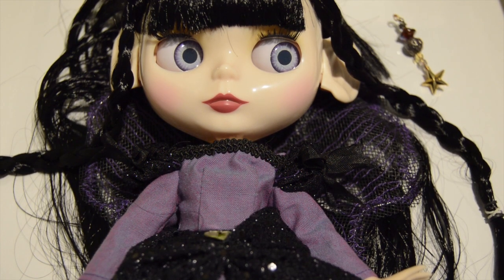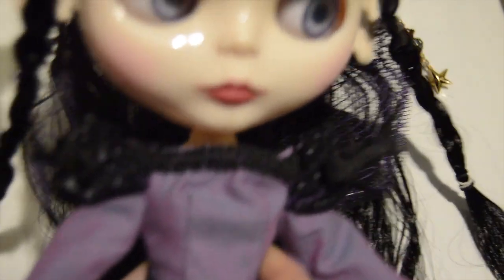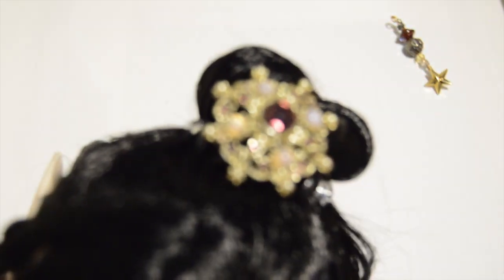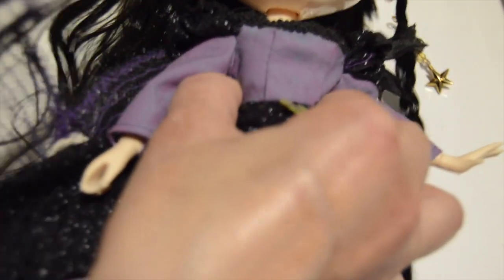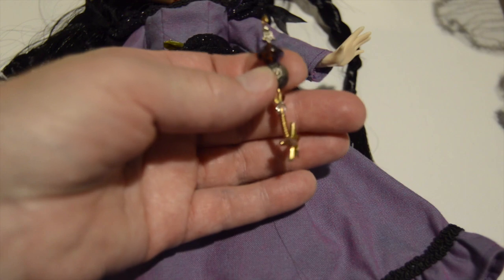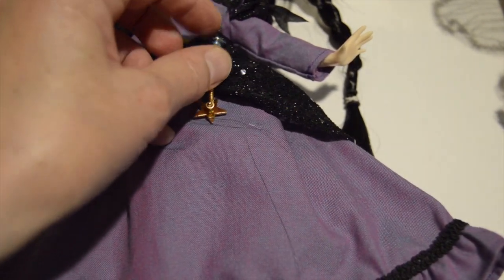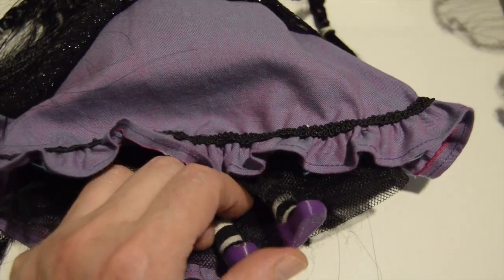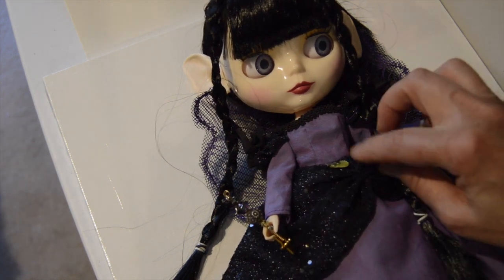DollsGoneGothDarkFairy. GothDaysOfDarkFairy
This video is meant for adults. My contribution to this collaboration of the dollsgonegoth dark fairy is a twilight fairy, who helps the lost creatures of the forest find their way home before it becomes too dark.